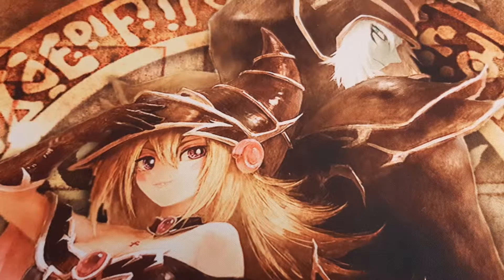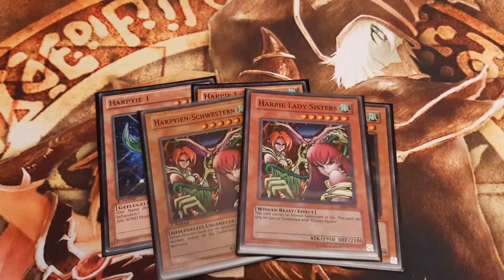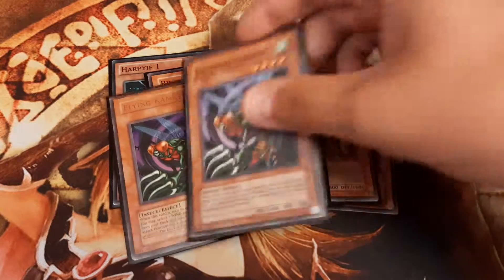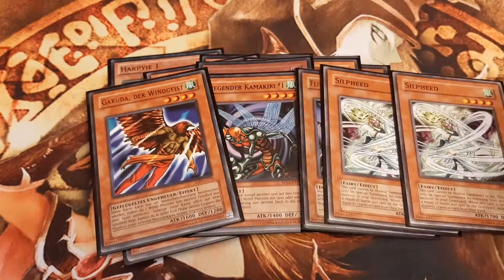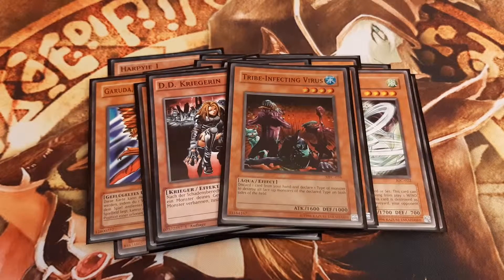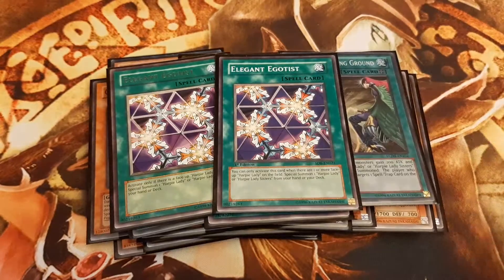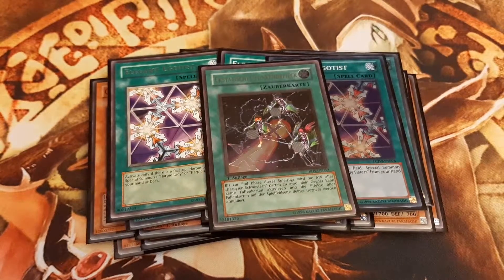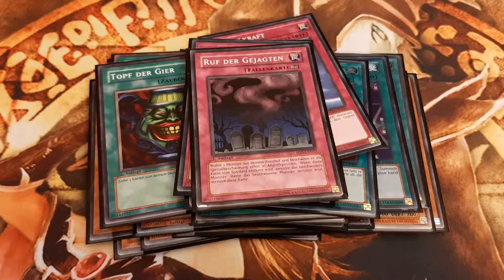Goat Format Deck: Harpies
Deck List:

Monsters (21):
Cyber Harpy Lady
Birdface x2
Breaker the Magical Warrior
D.D. Warrior Lady
Flying Kamakiri #1 x3
Garuda the Wind Spirit
Harpie Lady 1
Harpie Lady 2
Harpie Lady Sisters x2
Magician of Faith x2
Morphing Jar
Sangan
Silpheed x2
Sinister Serpent
Tribe Infecting Virus

Spells (15):
Delinquent Duo
Elegant Egotist x3
Graceful Charity
Heavy Storm
Lightning Vortex
Mystical Space Typhoon
Harpie’s Hunting Ground x3
Pot of Greed
Premature Burial
Snatch Steal
Triangle Ecstasy Spark

Traps (4):
Call of the Haunted
Mirror Force
Ring of Destruction
Torrential Tribute
My main inspirations for the deck ideas came from the following websites: